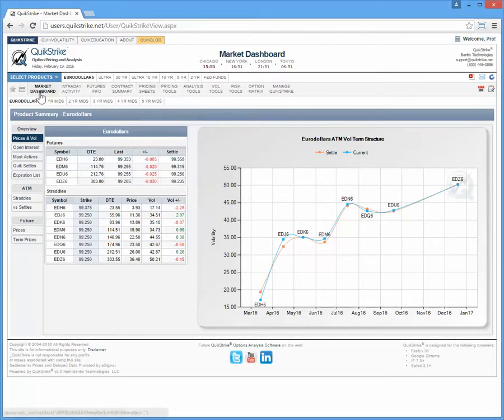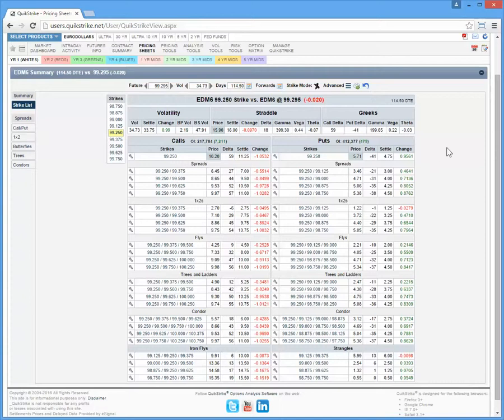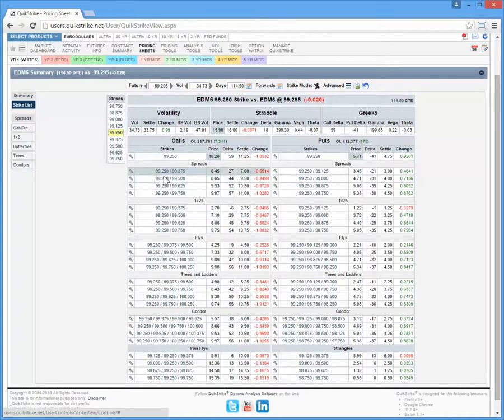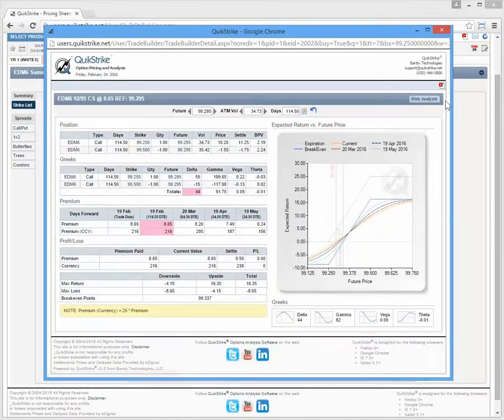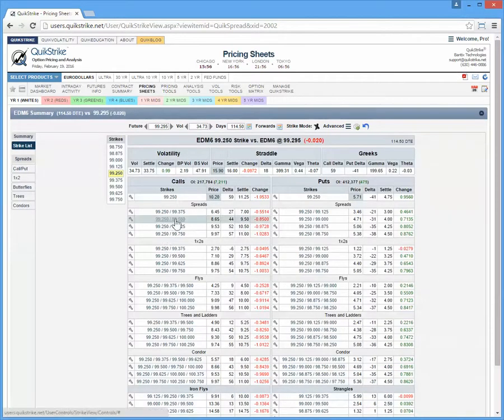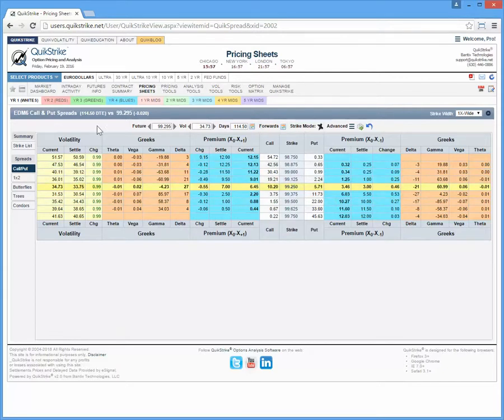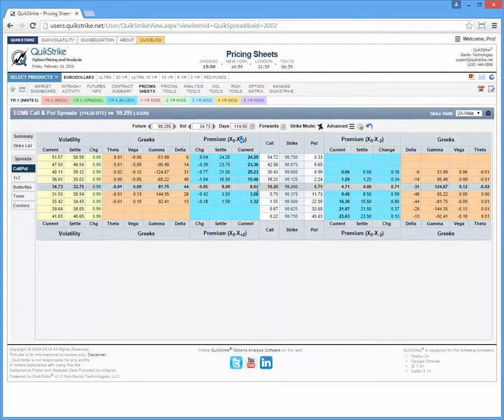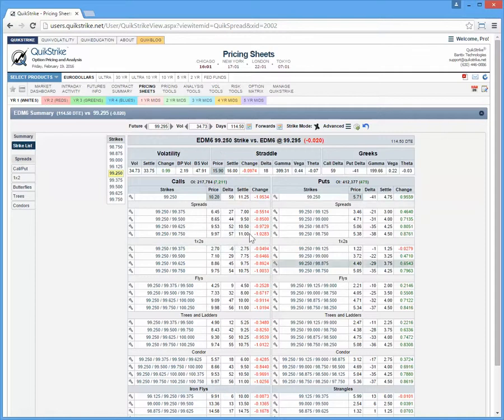2016 02 19 QS Pricing Sheets Spread Sheets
This video will cover the Pricing Sheets main menu item. The focus will be on the Spread Sheets menu item. You will learn how to read the Strike List (Detail) page, how it works and the way values are displayed and calculated.  You will also cover an example of how to use the more detailed sheets specifically targeted toward a particular spread type.